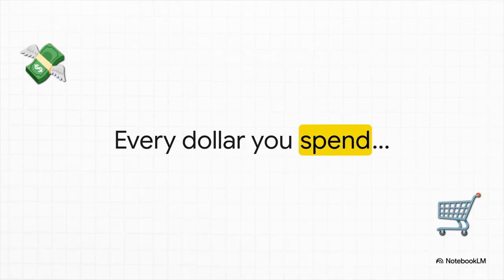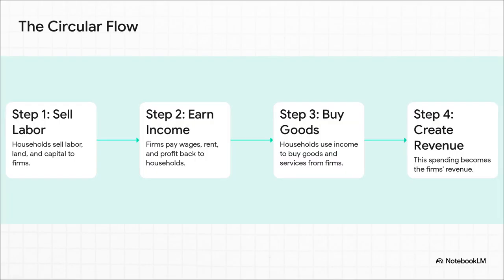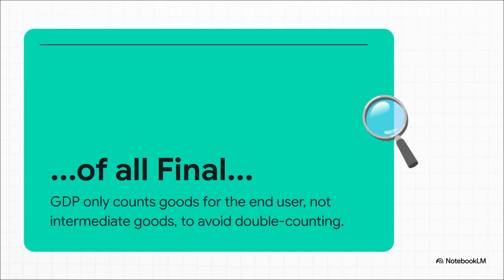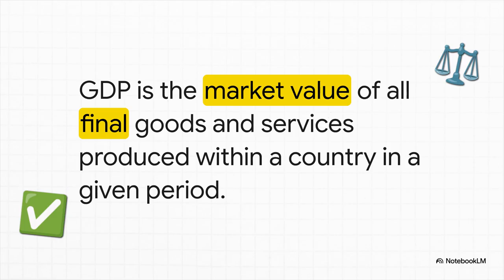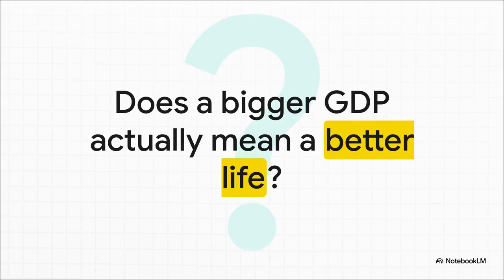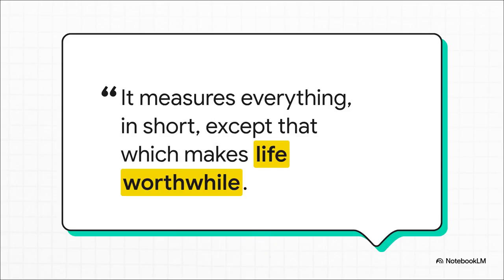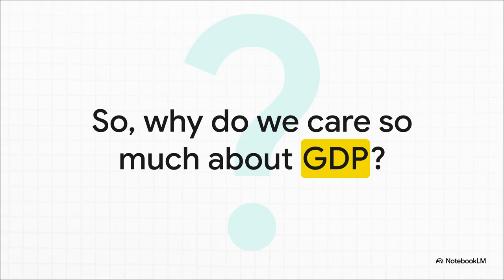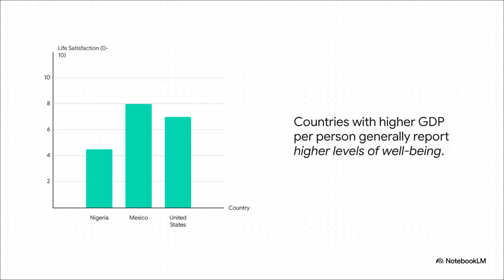[Mankiw principles of economics 24] 24.Measuring a Nation's Income